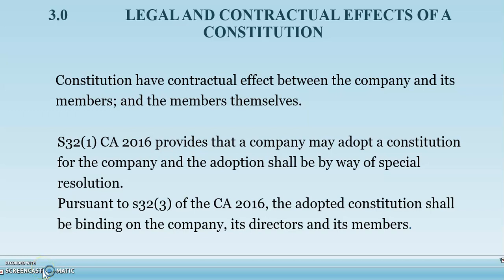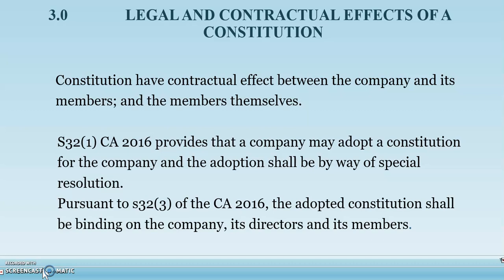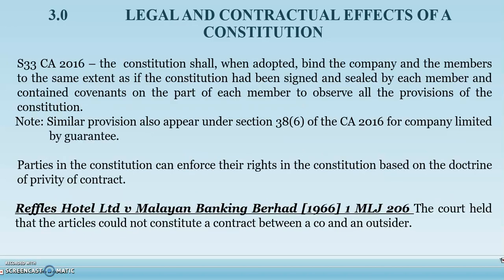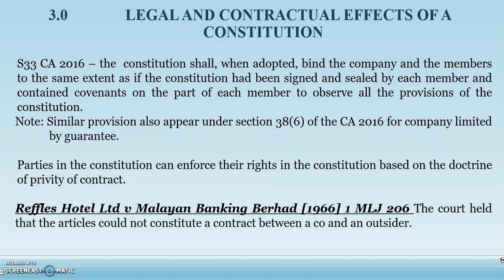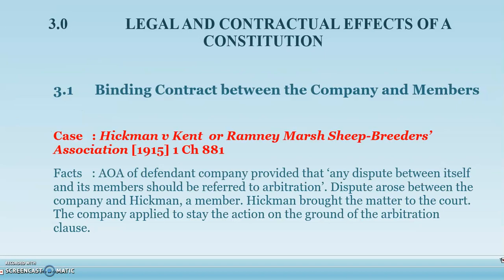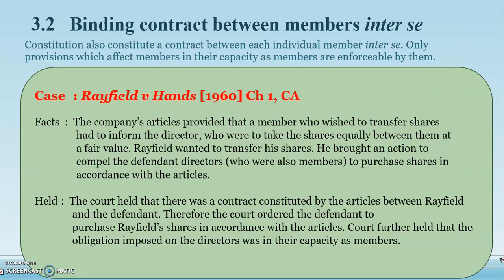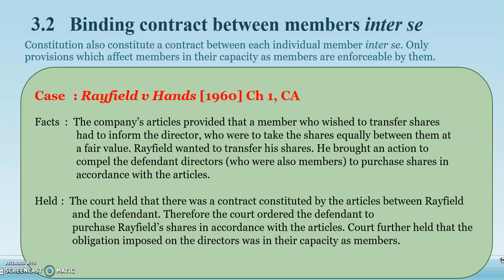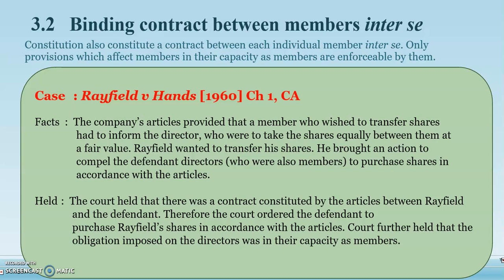Constitution Part 2